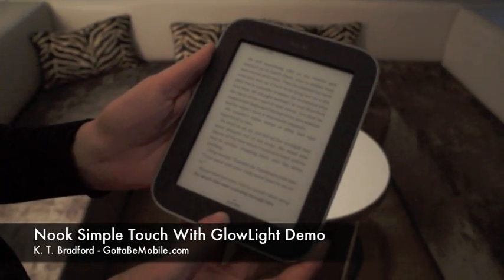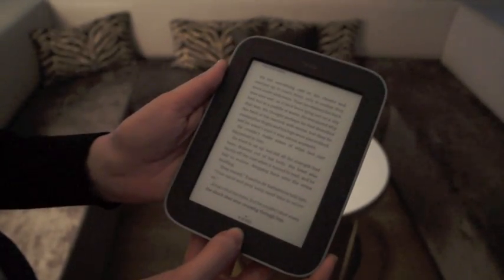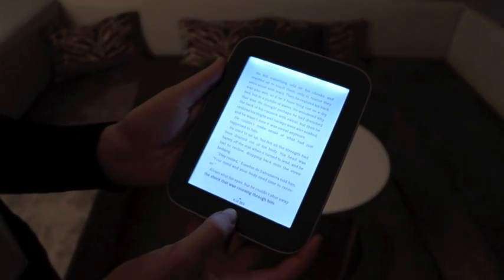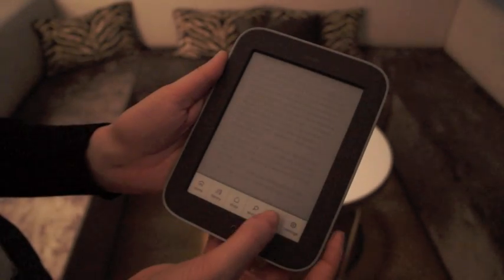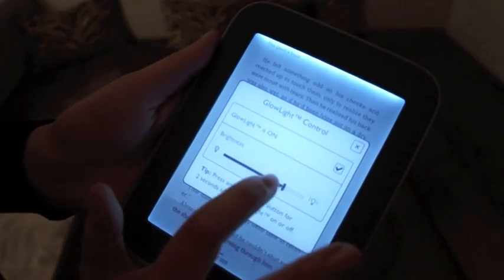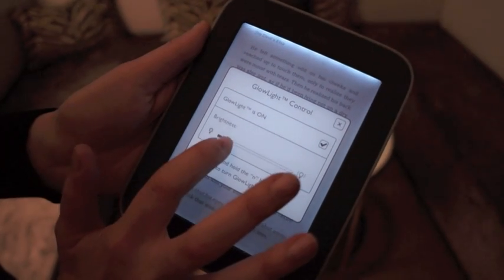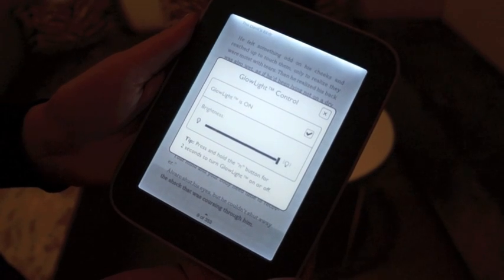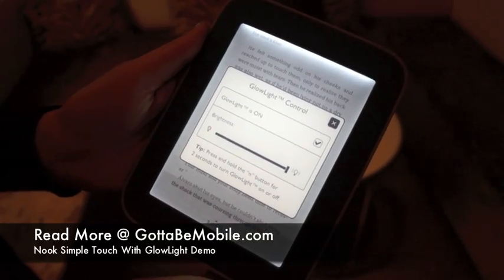Demo: Nook Simple Touch With GlowLight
A short demo of the new eInk Nook eReader with GlowLight, a soft light that refracts off the screen and allows people to read books at night without disturbing anyone around them.